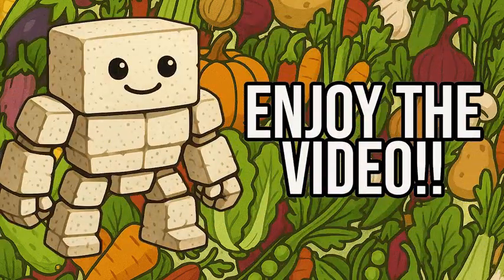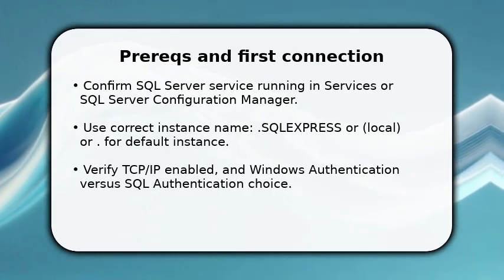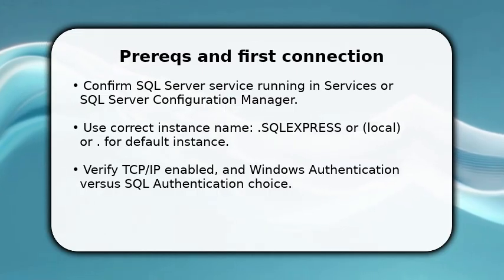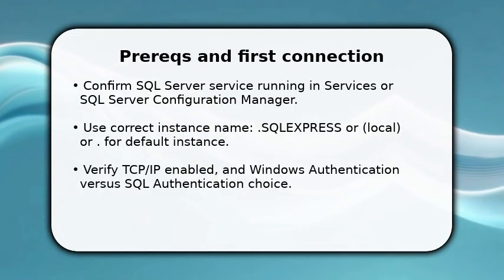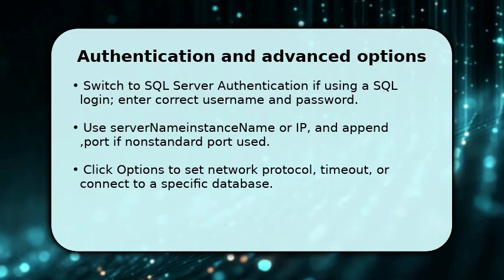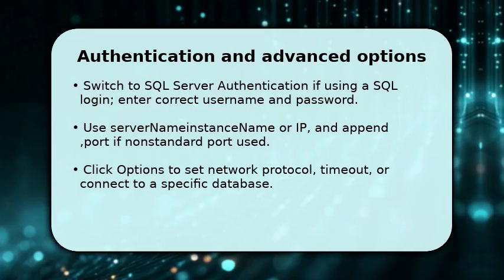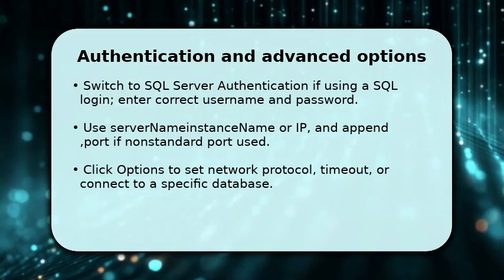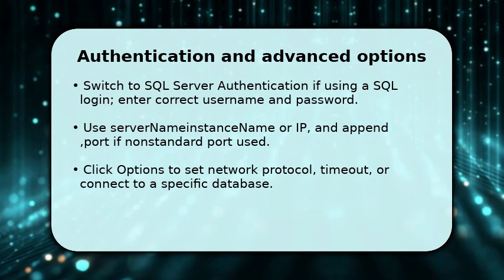How to Connect Local Server in Sql Server Management Studio (updated)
In this video tutorial, discover the step-bythy process of connecting to a local server within SQL Server Management Studio. Perfect for database administrators and developers who need hands-on guidance on establishing connections directly from their workstations.